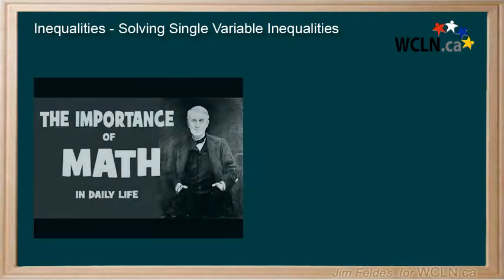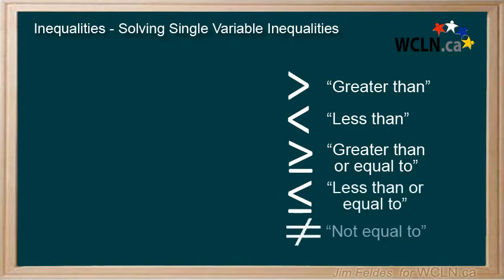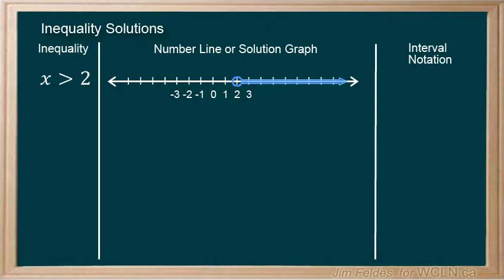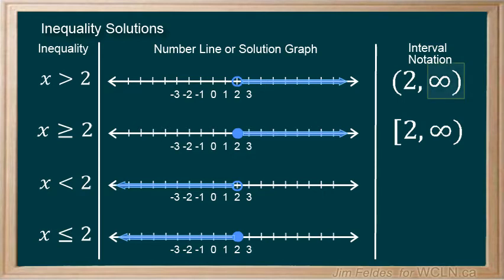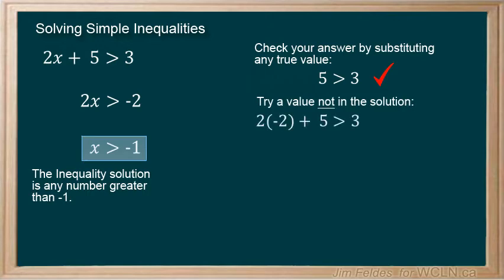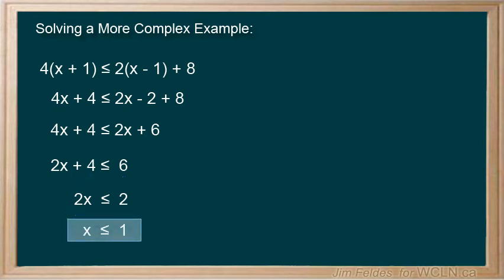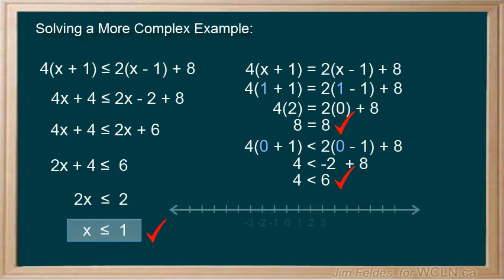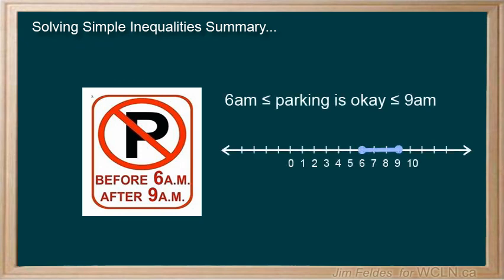WCLN - Solving Simple Inequalities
This lesson reviews ideas about showing inequality solutions and how to solve simple inequalities. This video was built as part of the learning resources provided by the Western Canadian Learning Network (a non-profit collaboration).